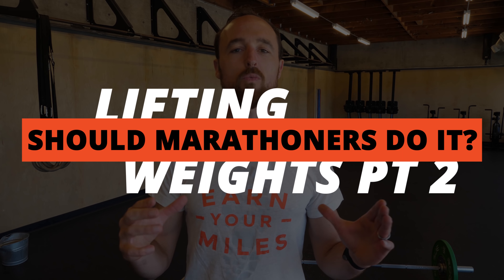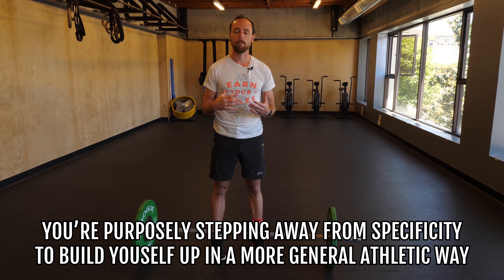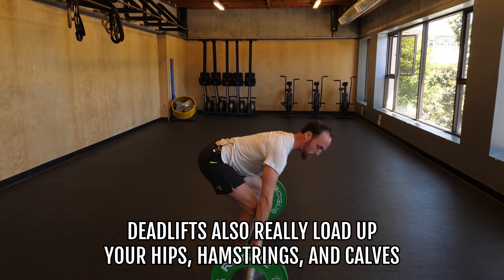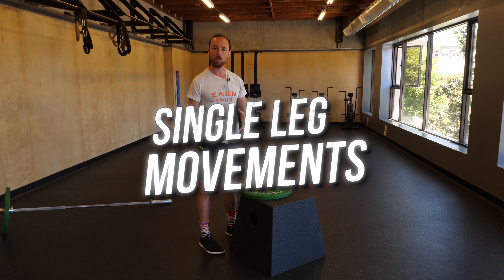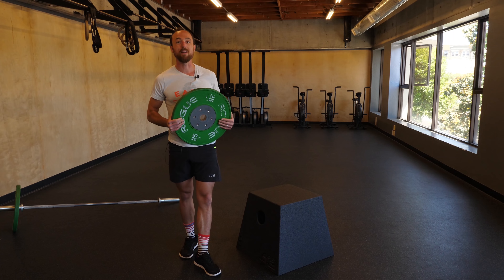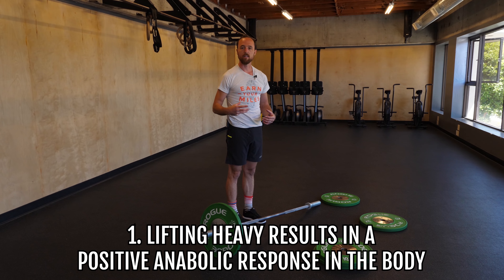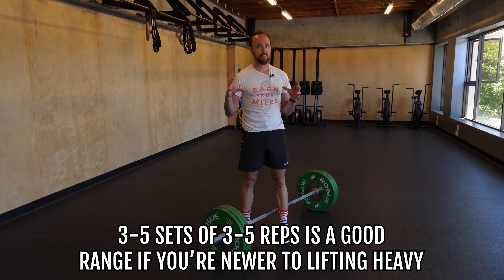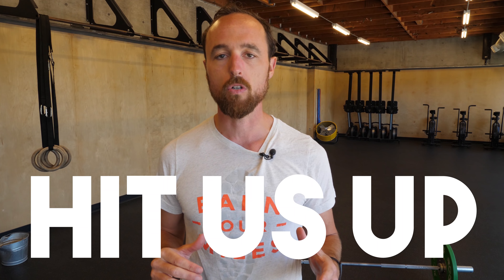Should Marathon Runners Lift Weights | Part 2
In our part 2 on answering the question: should marathon runners lift weights?

We dig into the more specific questions around the particulars of your workout.

First, we address the commonly held view that runners should only be doing "runner specific" exercises.

Besides, since all humans have the same hips, knees, ankles, and spines...a "runner specific" squat doesn't really exist!

Second, we dig into what single leg exercises you should be performing: lunges, split squats, step ups, and single leg deadlifts.

Finally, we discuss what happens when you lift "heavy" - your technique & safety improves, you develop incredible core strength and stability, and provide an anabolic training stimulus that promotes balance and recovery from your highly catabolic running sessions.

Want to know what a strength training session should like?

What days of the week strength train?

And should you lift before or AFTER your runs?

We'll save that for our final instalment in part 3.

Want to try our 8 Week Running Strength Program for 7 days free?